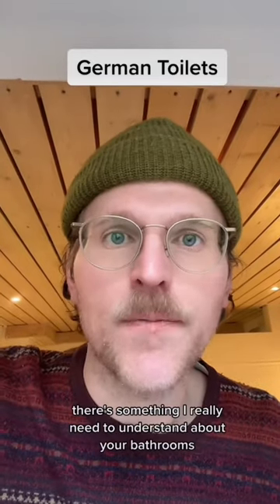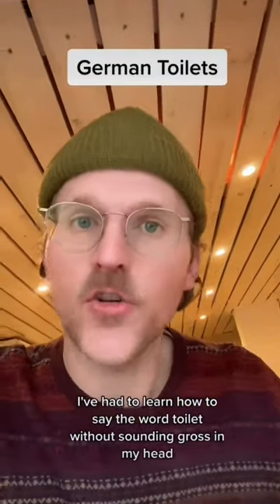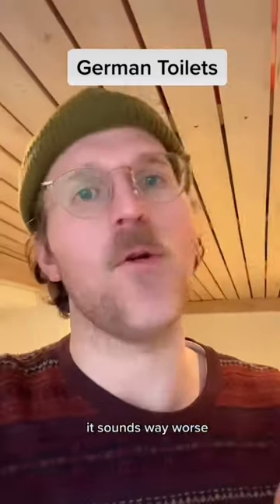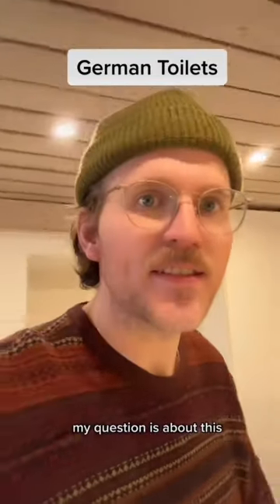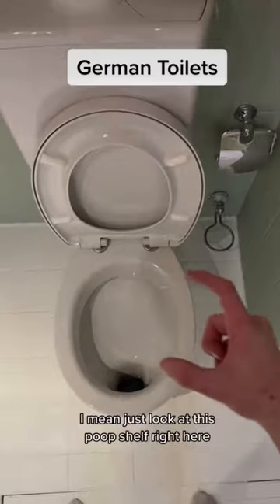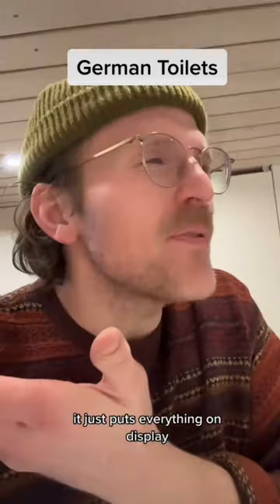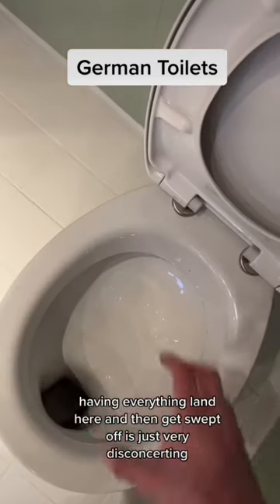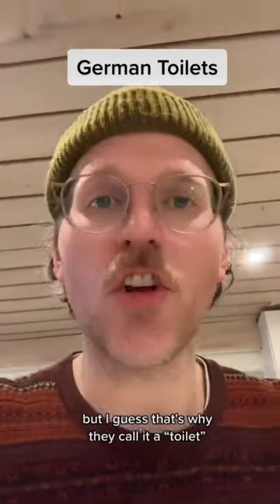German toilets are weird, right? Is it just me?